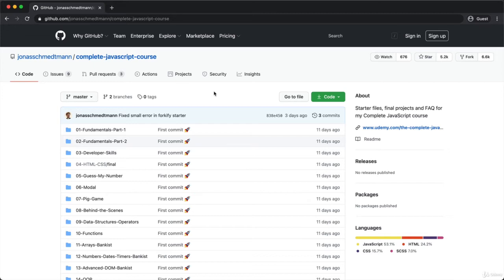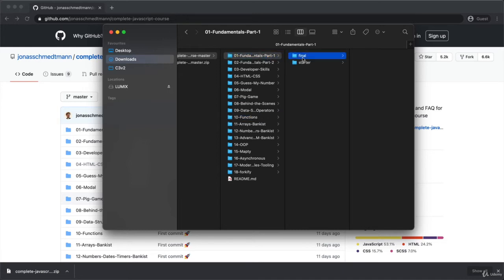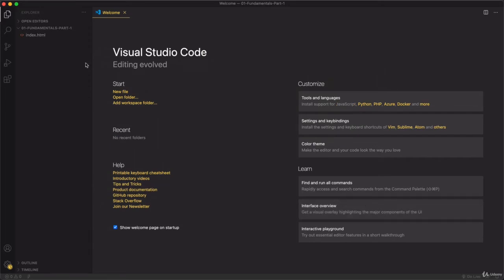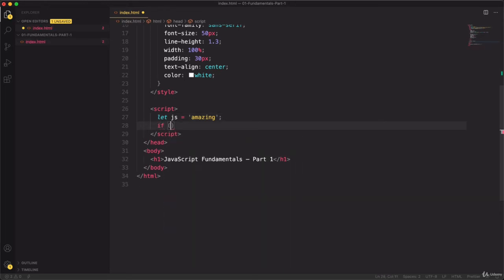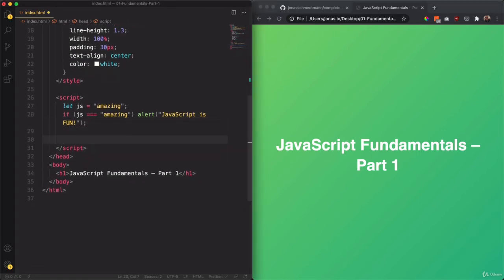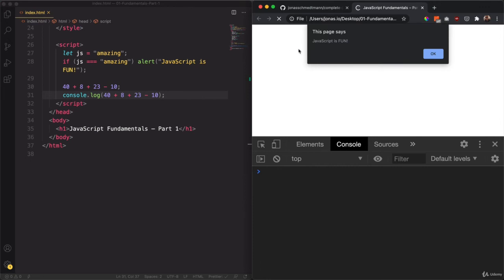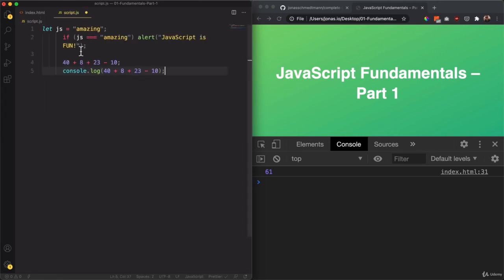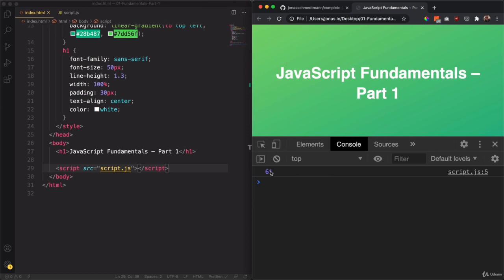4 Linking a JavaScript File